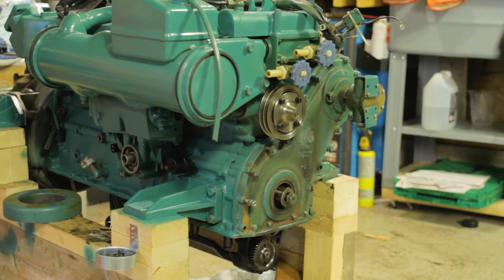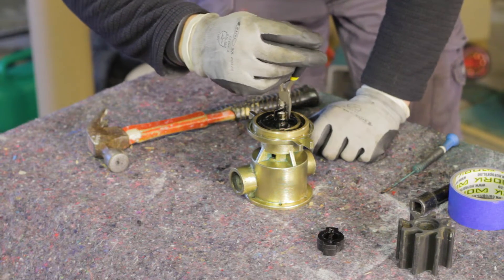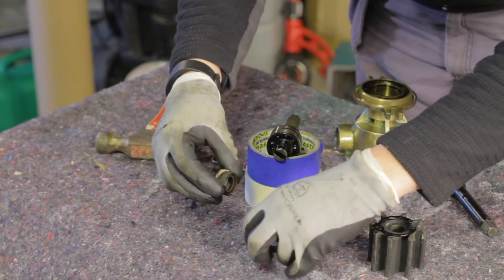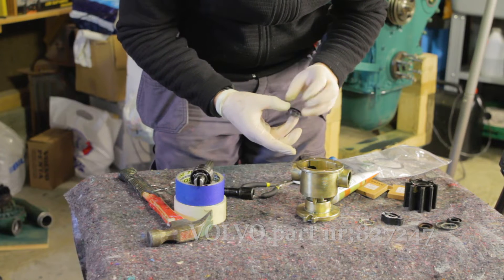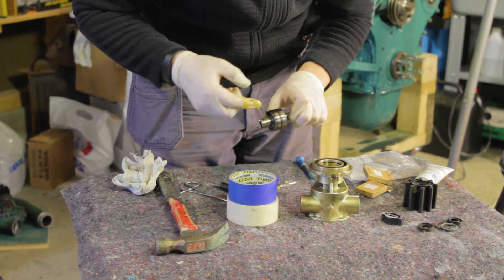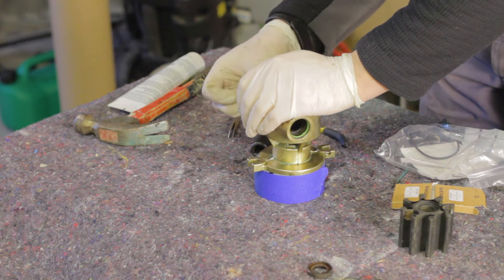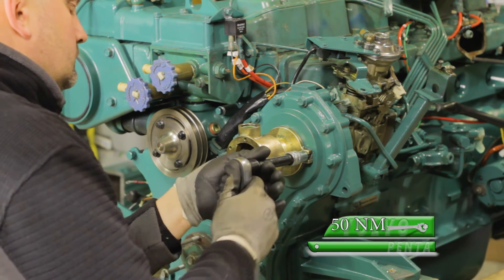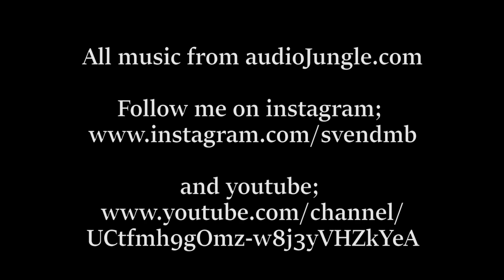Episode 5 waterpump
Episode 5 of  overhauling the Volvo penta tamd41 marine engine. In this episode I'll overhaul the water pump.  Many of the Volvo Penta engines from this era is very similar, so most of this series will be relevant for owners of other engines including tamd and tmd series, D and AD series from 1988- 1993, AQAD series and KAD series. In this episode I give you some background for the project